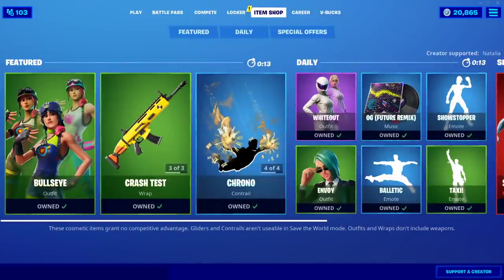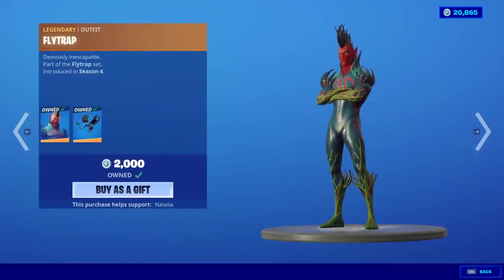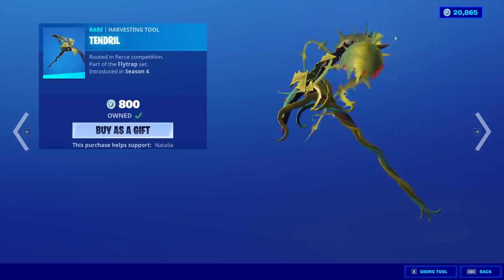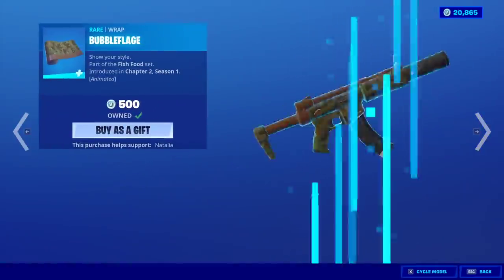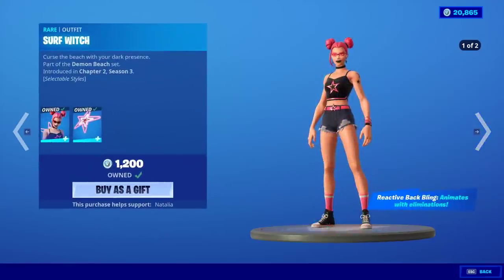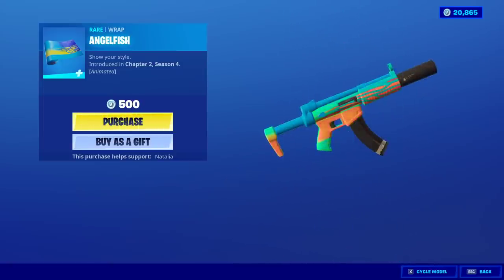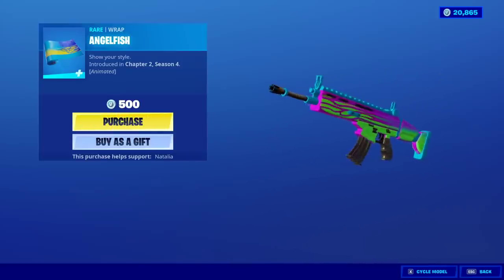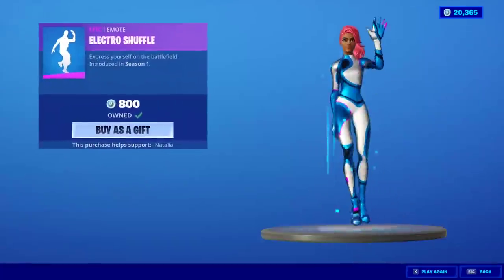Fortnite Item Shop *NEW* ANGELFISH ANIMATED WRAP! [September 2nd, 2020] (Fortnite Battle Royale)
Fortnite Item Shop right now on September 2nd, 2020.